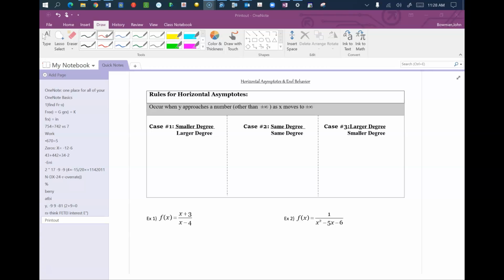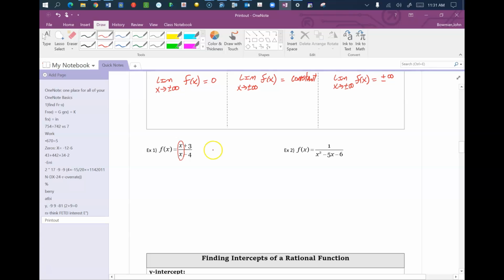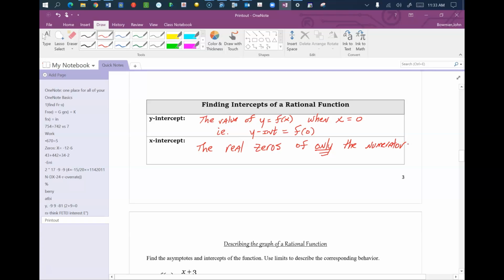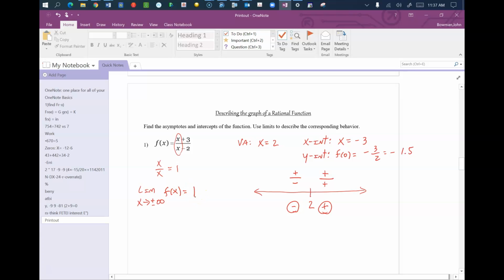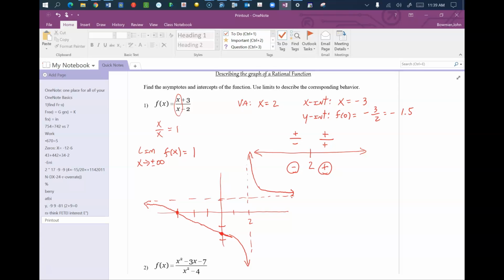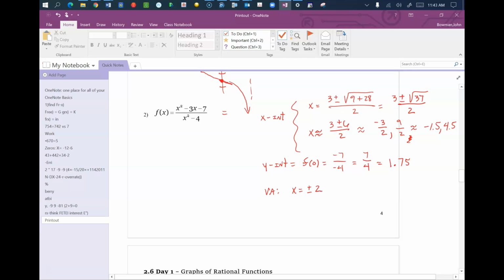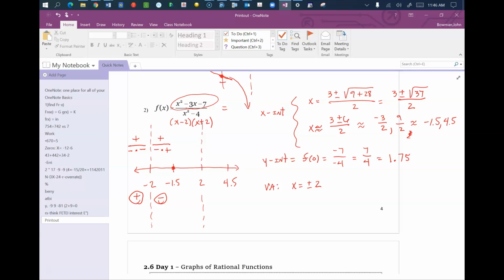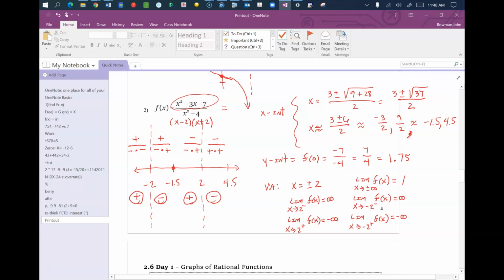2.6 Day 1 Part 2